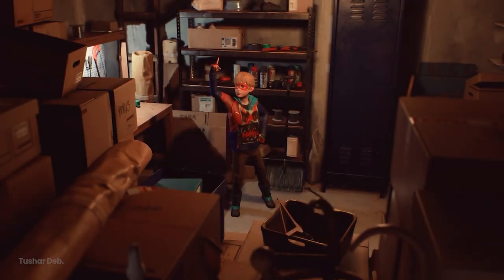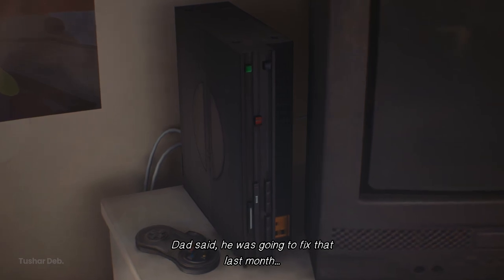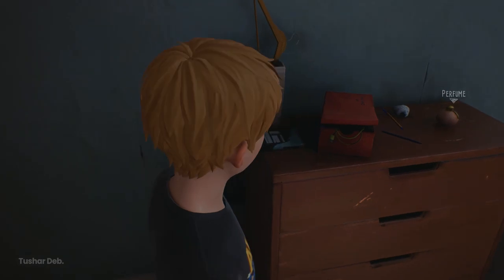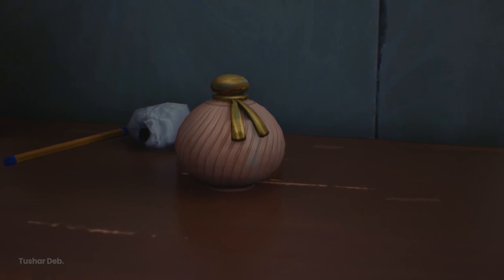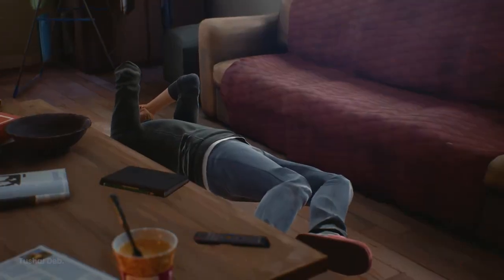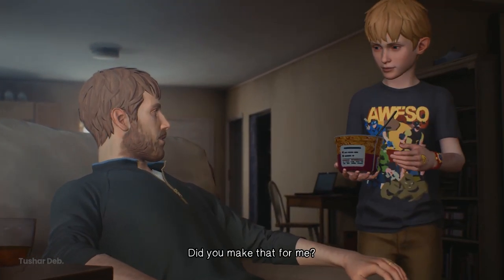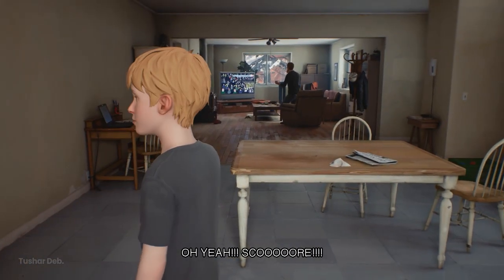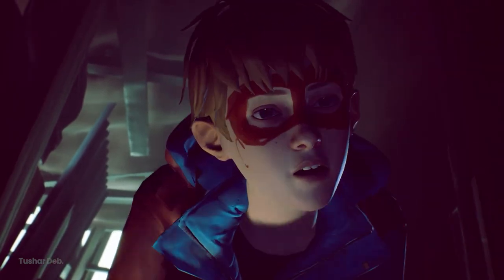Why Captain Spirit's Environment Design Feels So Immersive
It doesn’t take a thorough game-analyzer to make out a merely playable environment from an immersive and lively one. Because an immersive environment is felt. And in this episode we explore why the environment of Captain Spirit feels so immersive and real.

Written & Produced by Tushar Deb.